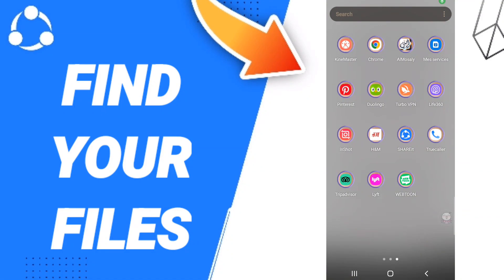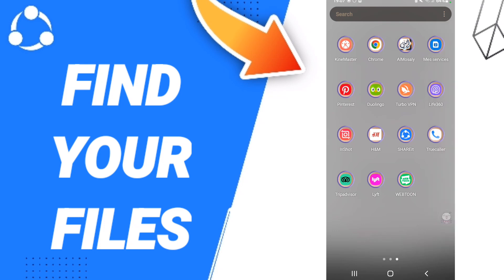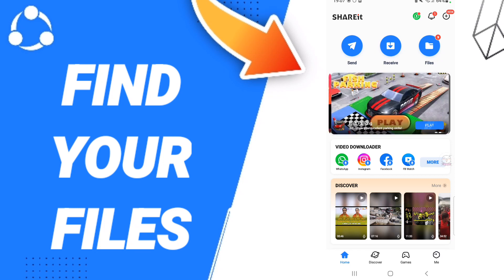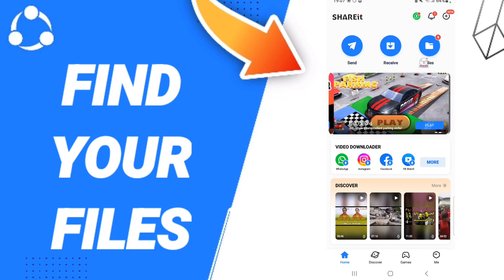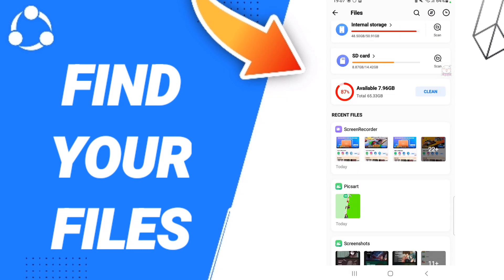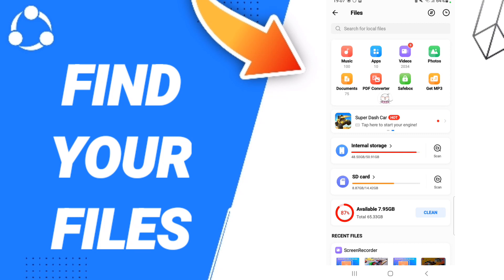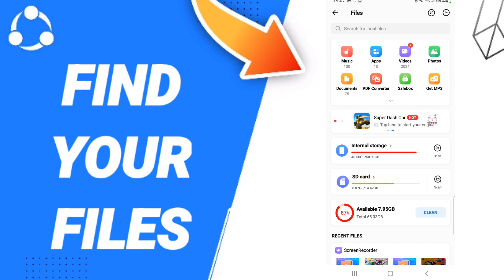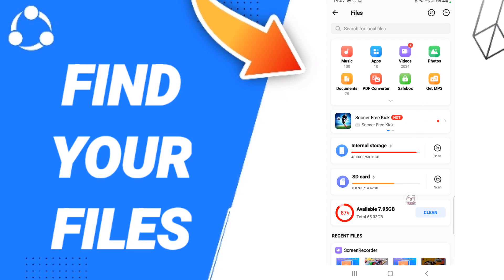How To Find Your Files On Shareit App